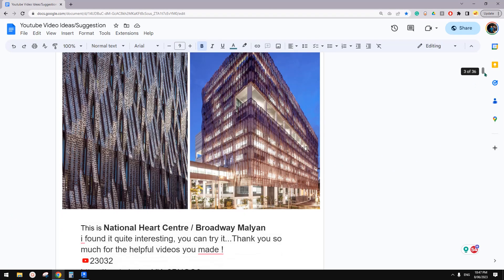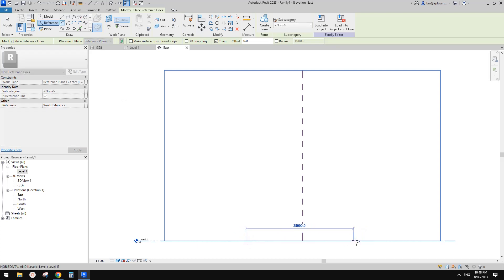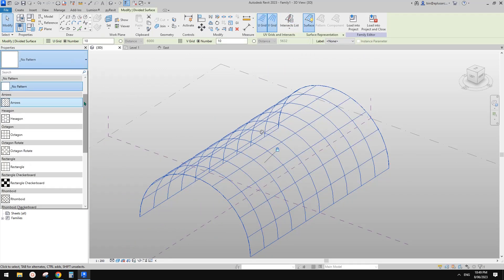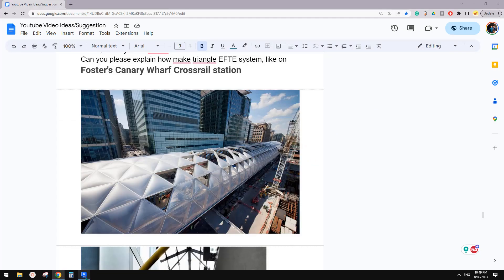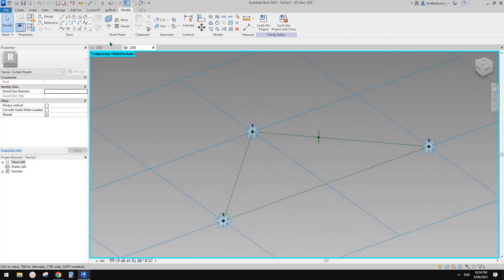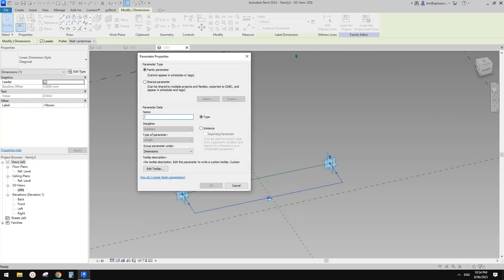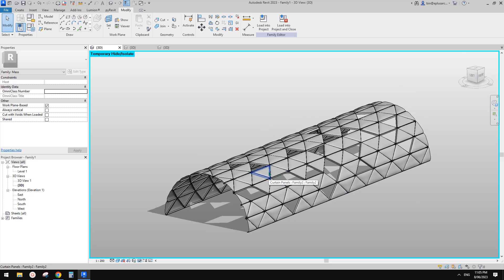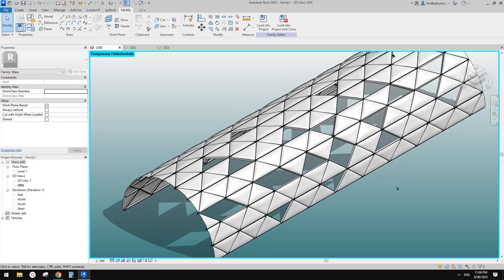23049 - Revit Pattern Based and Adaptive Family Exercise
Please let me know if you find a better method. Thanks.